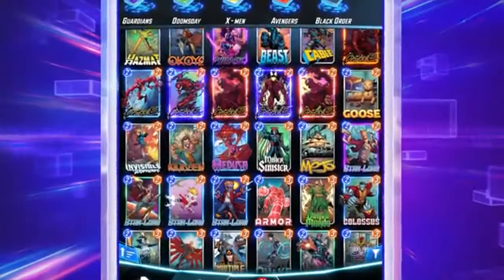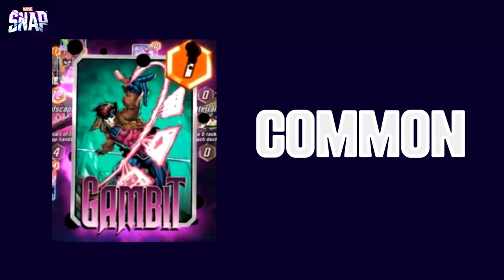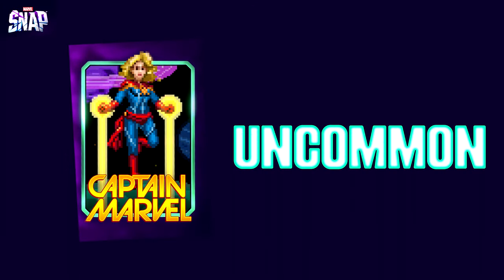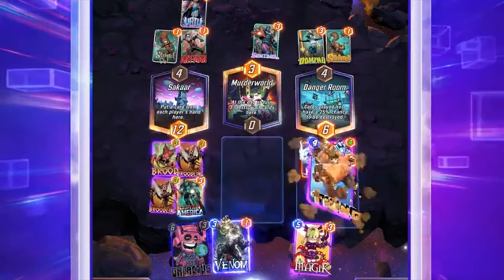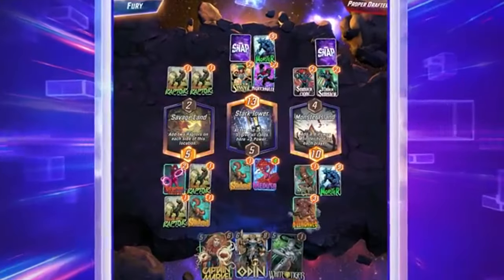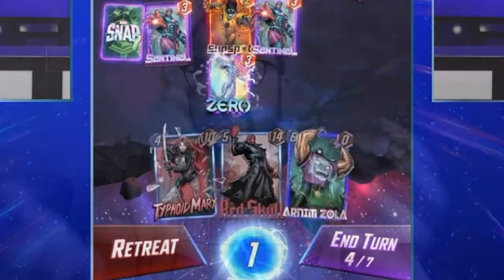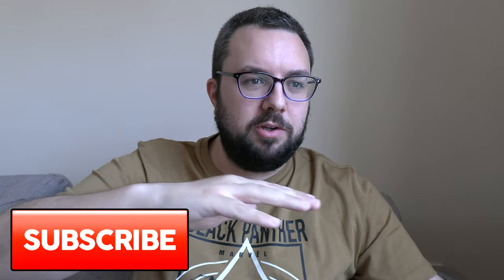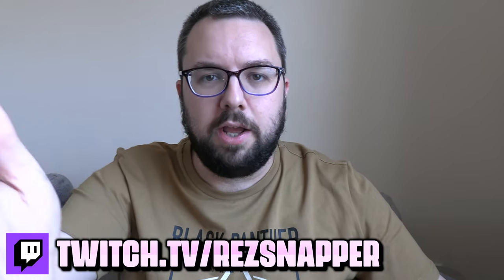Card Rarity & Progression Explained | MARVEL SNAP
Cards in MARVEL SNAP start out at Common and when you use them, their cosmetics will change and improve, moving through the ranks of Uncommon, Rare, Epic, Legendary, Ultra and Infinity.

0:00 Intro
0:16 Progression
0:35 Common
0:55 Uncommon
1:13 Rare
1:29 Epic
1:44 Legendary
1:54 Ultra and Infinity
2:40 Holographic Cards
3:00 Splitting Cards